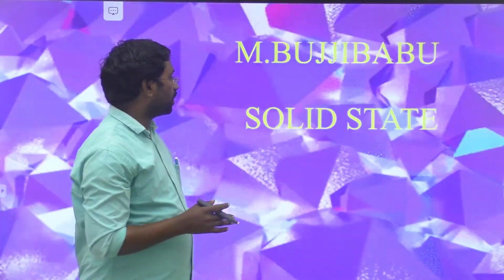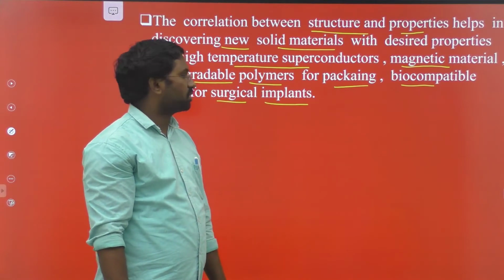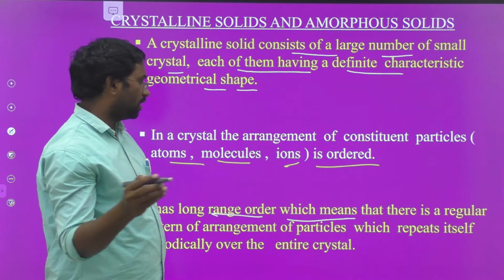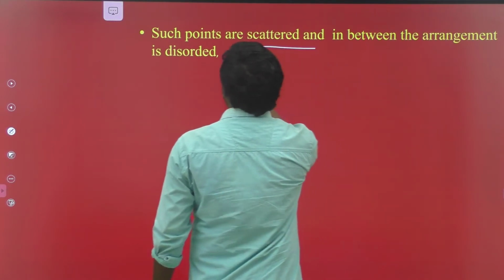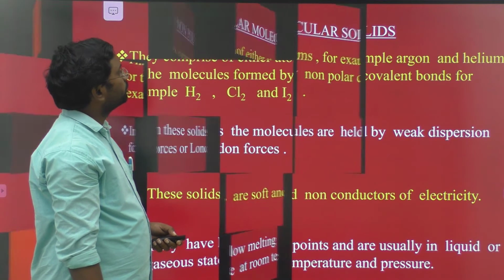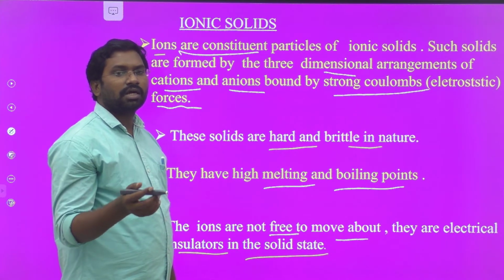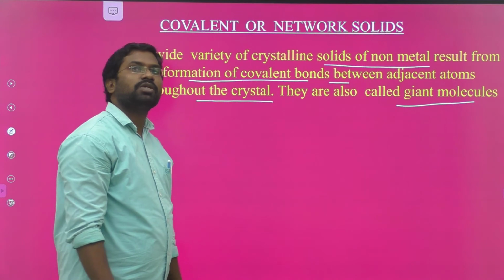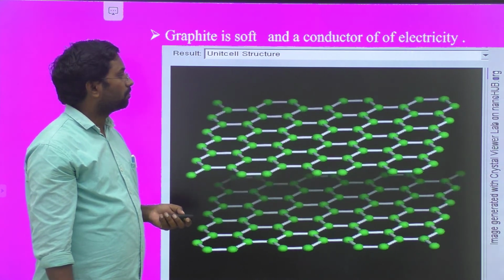SOLID STATE PART 1 BY BUJJI BABU SIR